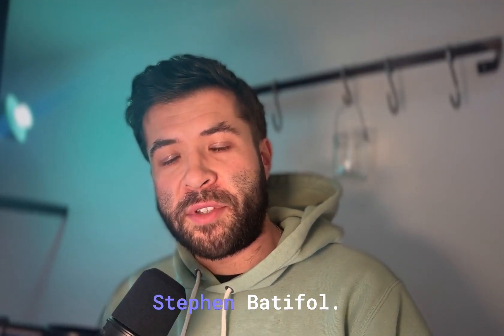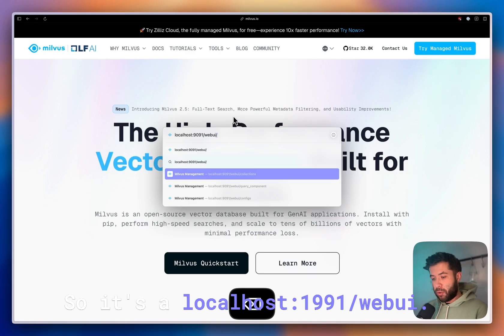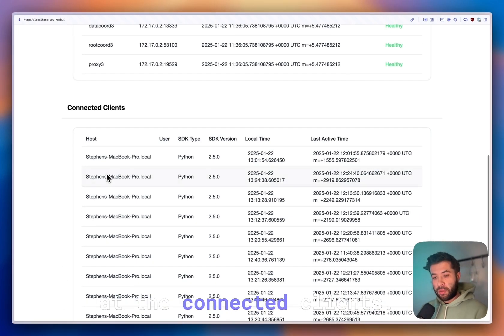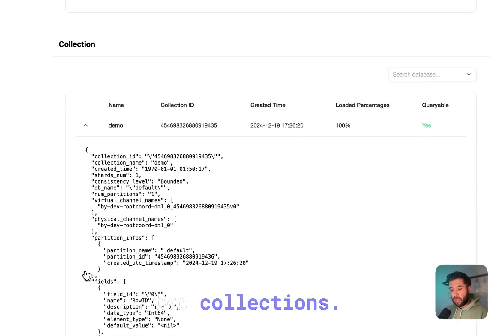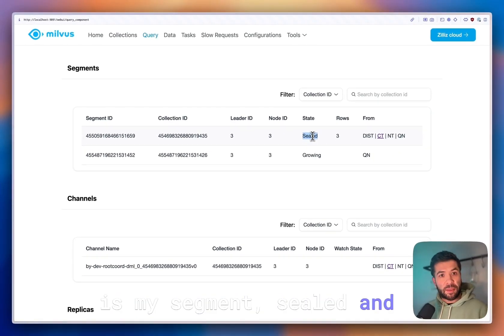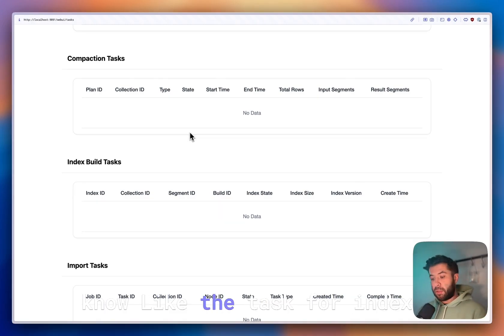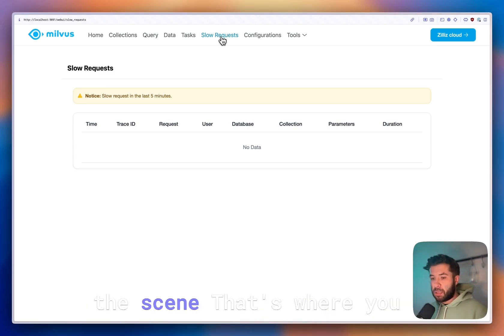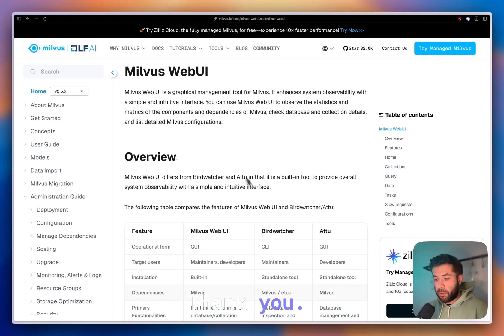Milvus 2.5 WebUI: Your All-in-One Cluster Management Hub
🌟 Simplify Your Milvus Experience with Our New WebUI!
Milvus 2.5 introduces a new Web UI, offering instant access and insights into your cluster's performance and health.
Key points:
- Node status and client connection insights at your fingertips
- Track collection statuses and ensure optimal performance
- Spot and manage slow requests